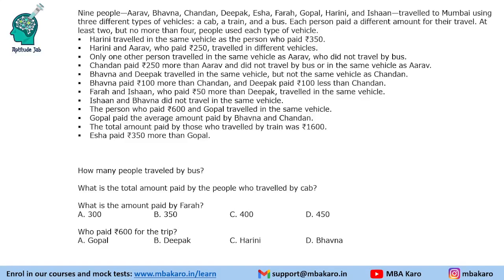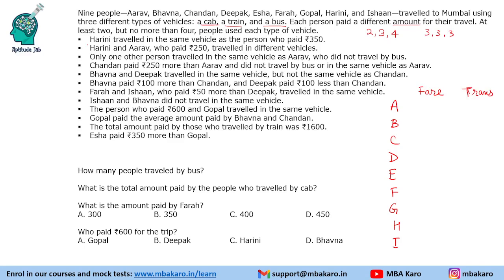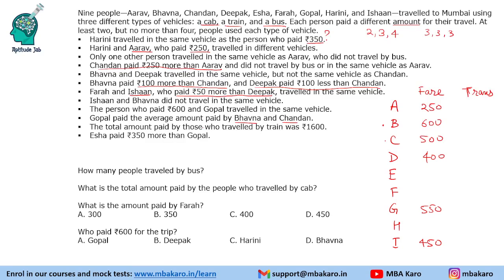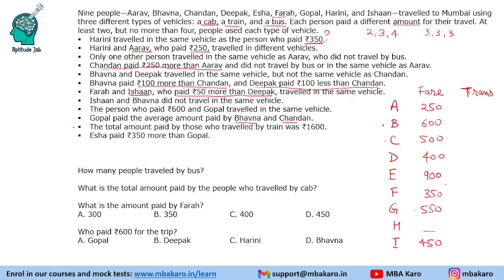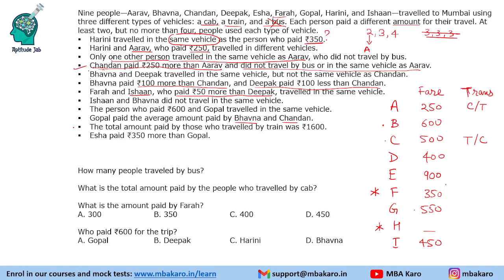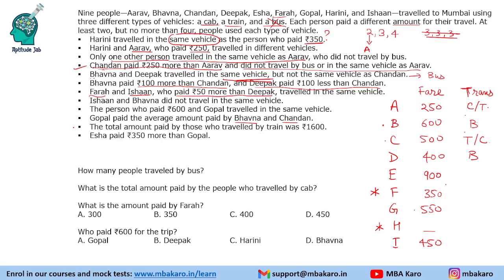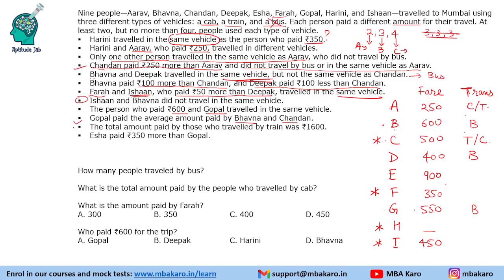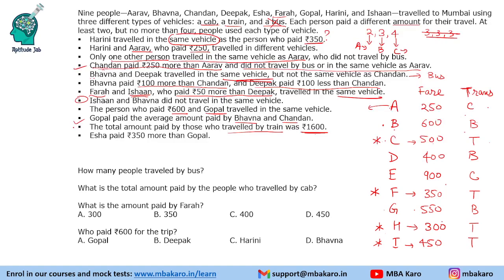CAT Infinite DILR - Set 421 | Travel and Fares | Caselet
This puzzle presents a logic problem involving nine people traveling to Mumbai using three different vehicles (cab, train, bus) with varying travel costs. The goal is to:
Determine the vehicle used by each person.
Calculate the individual travel cost for each person.